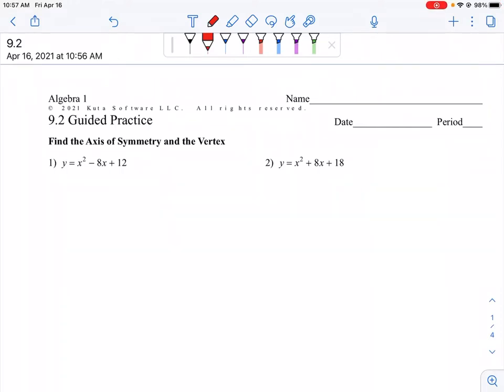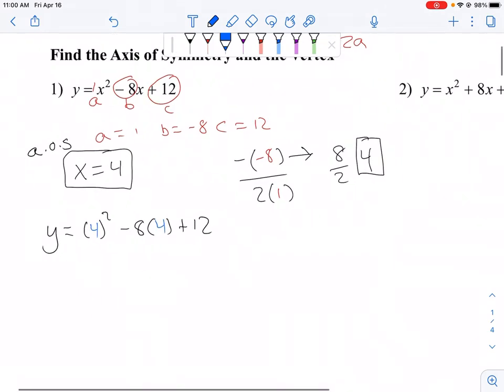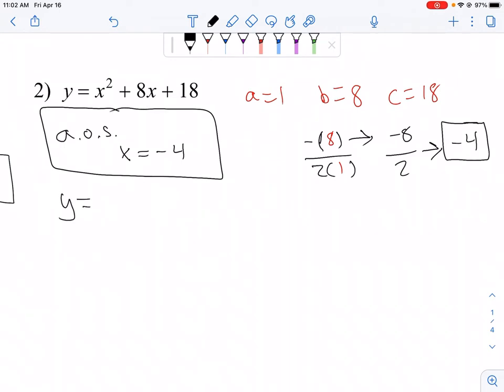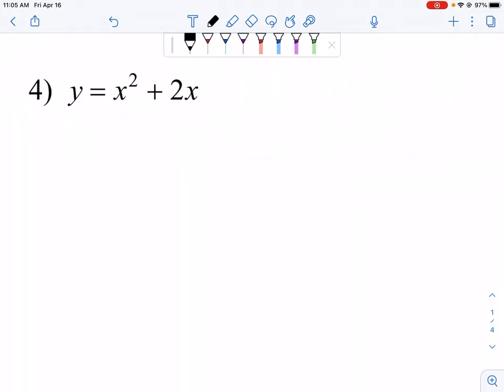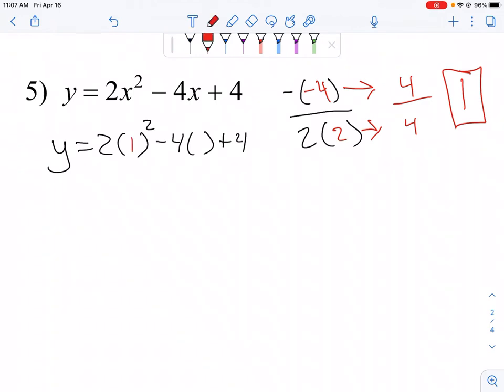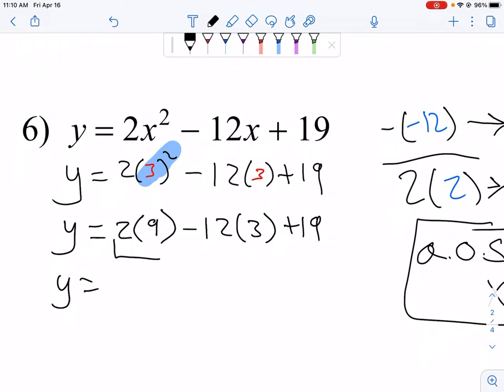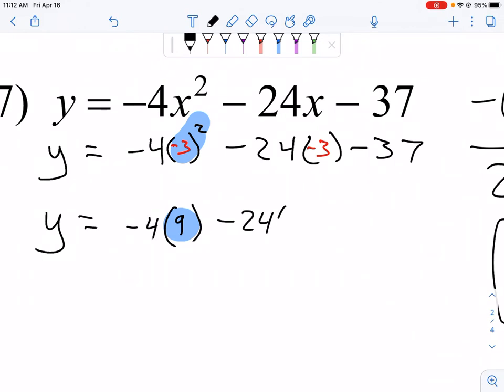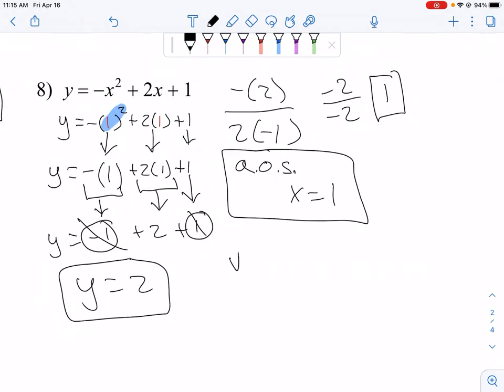9.2 Guided Practice